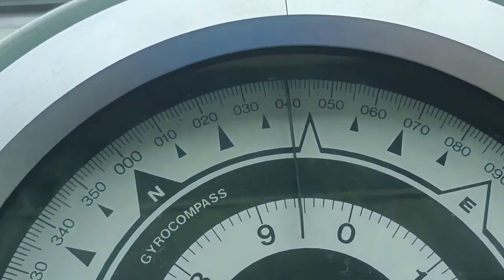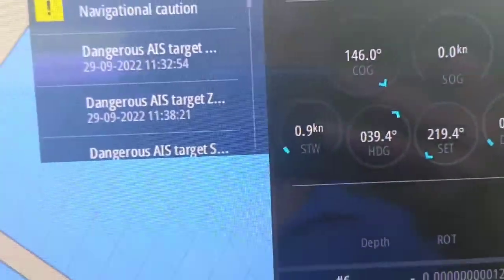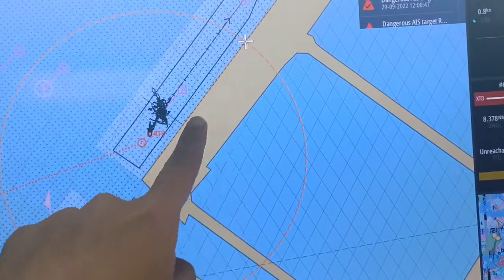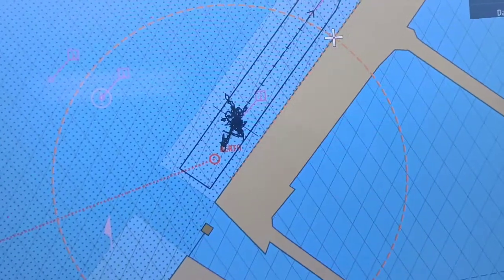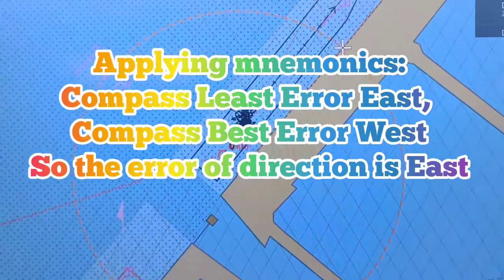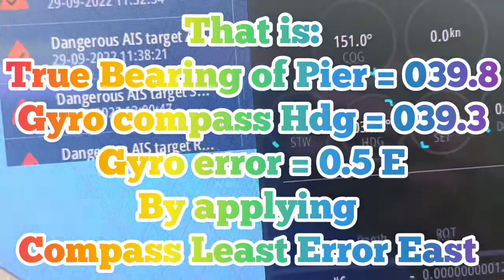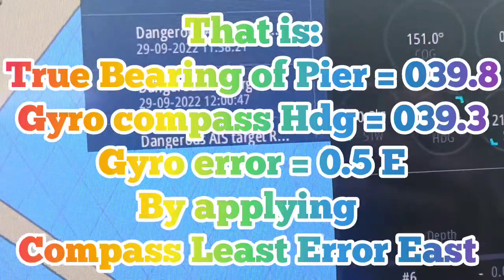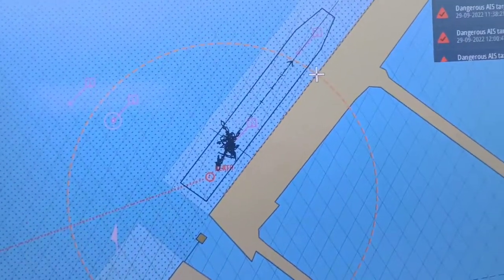How to get gyro compass error while at berth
Determine your gyro error while at berth.